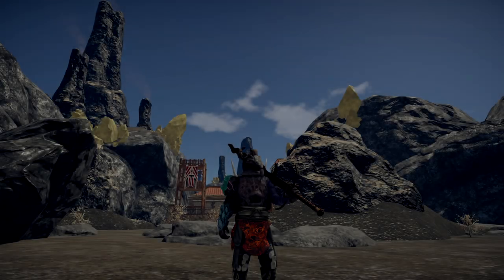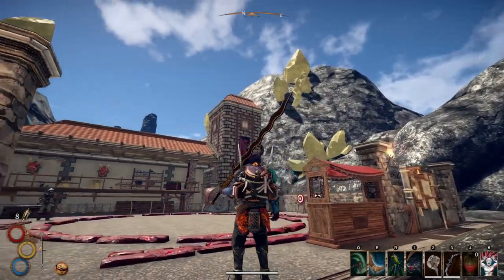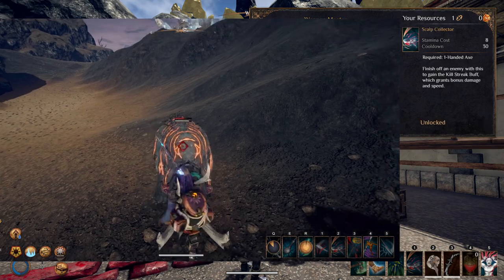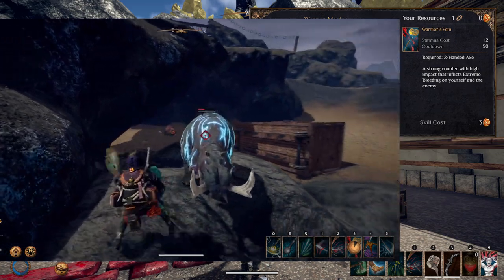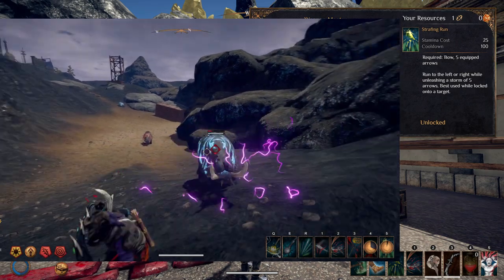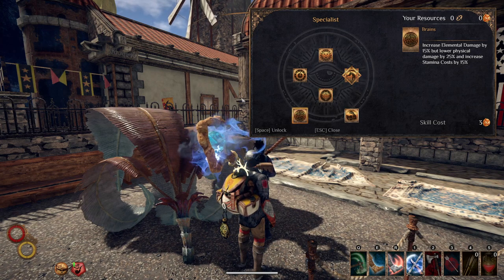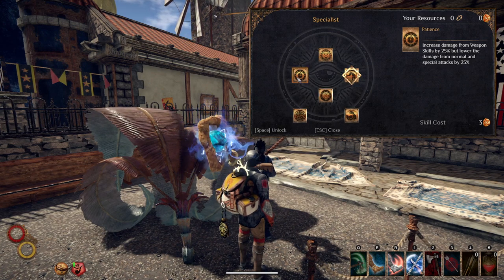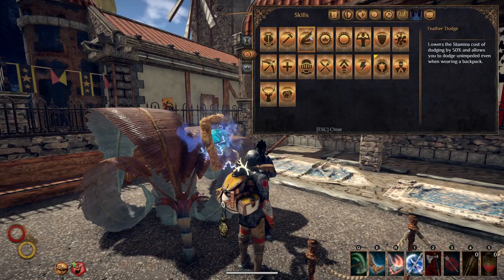Outward: The Three Brothers DLC - NEW Passives & Weapon Skills!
So as well as adding the Primal Ritualist skill tree to the game, The Three Brothers DLC also adds 2 other skill trees. One focuses on passive skills and the other focuses on weapon skills.

To access these skill trees you’ll need to build a Gladiator’s Arena in your settlement and then upgrade it. To access the passives tree you need to upgrade the arena into a Combat Academy and to access the weapon skills tree you need to upgrade the arena into the Training Grounds.

You can only apply one upgrade to the arena, so If you want access to both trees you’ll need to build and upgrade an arena on two different characters. I’ll be covering the city building aspect of the DLC in more depth in another video but a quick warning here, a lot of the buildings you'll be building can be very expensive to make.

Once you’ve unlocked the passive skill tree and weapon skill tree you’ll need to trade in Conqueror Medals to acquire the skills. You can get Conqueror Medals by winning fights in the Gladiator’s Arena and you’ll still have access to the Arena even after you upgrade the building.

It is quite an effort to get access to the new passives and weapon skills but I think it’s worth it and a lot of the new skills are really cool and add a lot of new possibilities to the game.